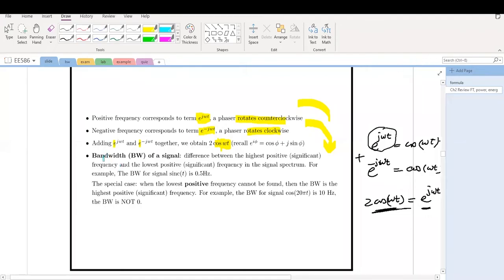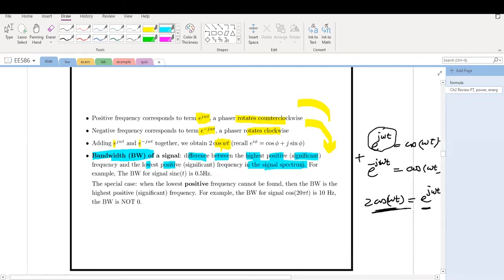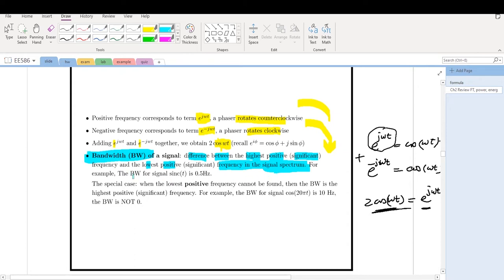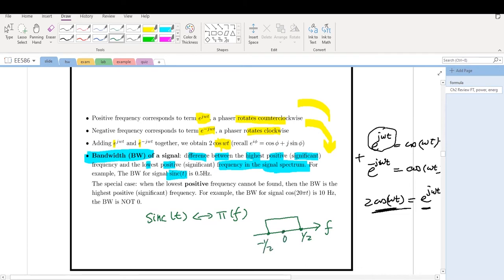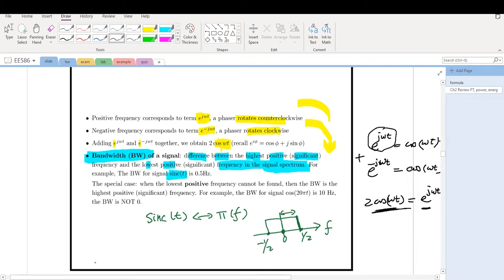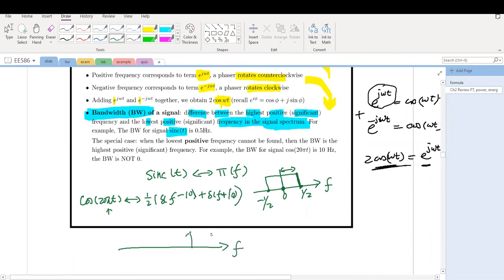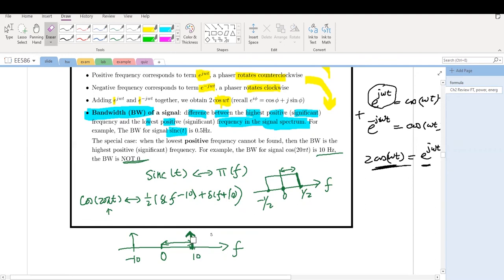Intro Communication Systems ---ch2 bandwidth